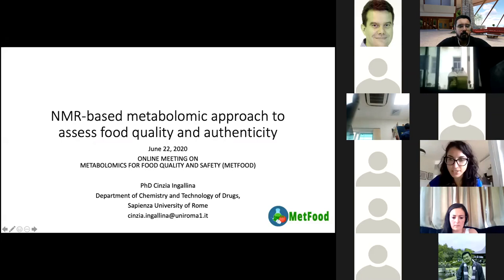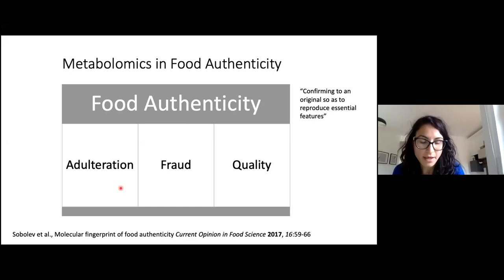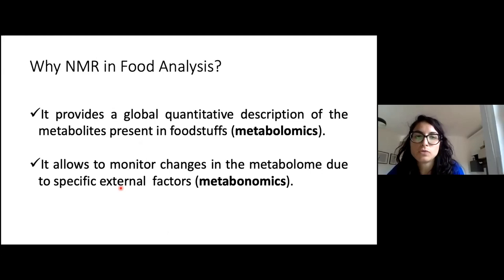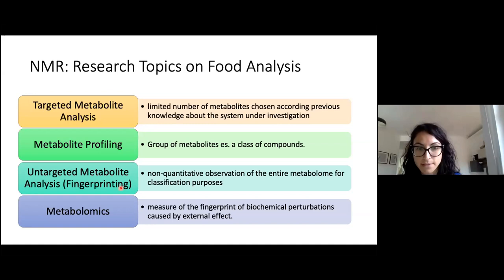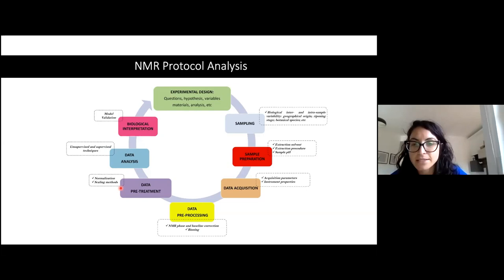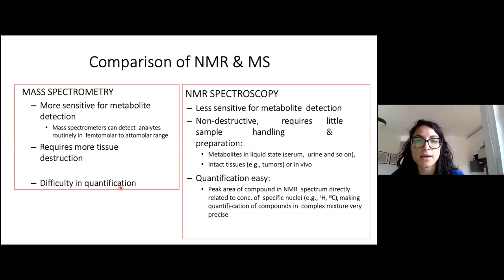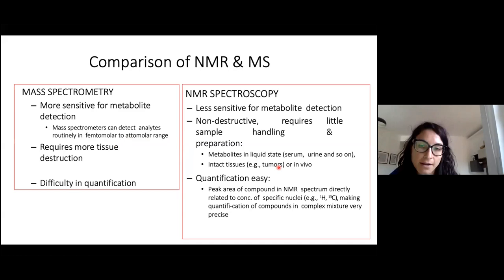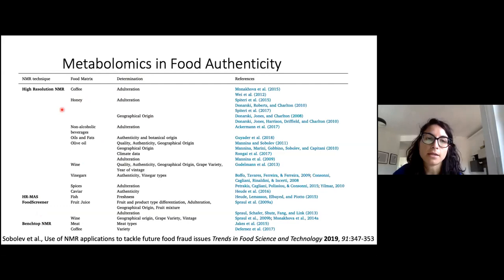NMR-based metabolomic approach to assess food quality and authenticity - Cinzia Ingallina | USG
ONLINE MEETING ON
METABOLOMICS FOR FOOD QUALITY AND SAFETY (METFOOD)

Speaker:
Cinzia Ingallina
Sapienza University of Rome, Italy